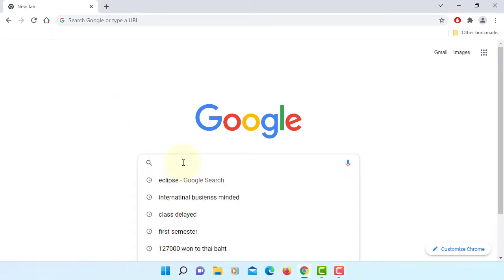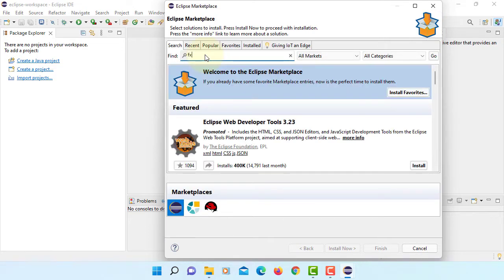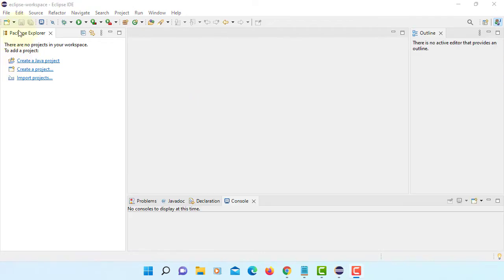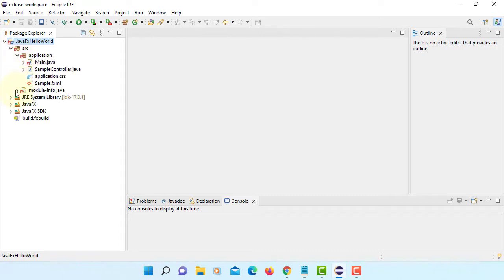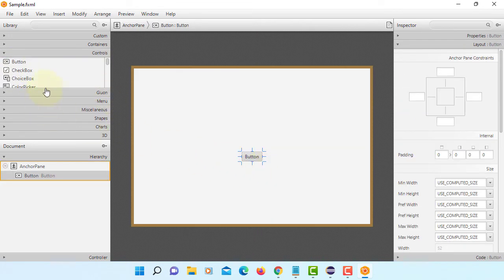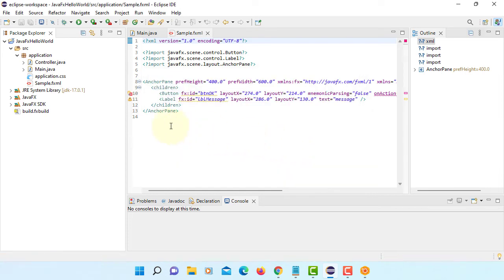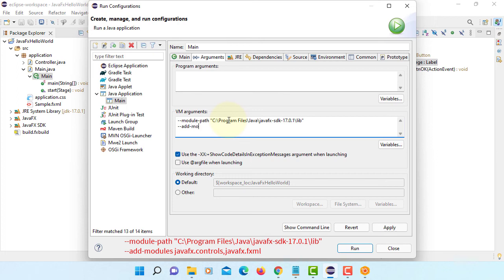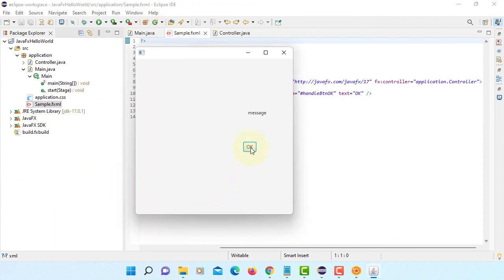How to Install Eclipse 2021‑09 with JavaFX 17.0.1, JDK 17.0.1, Scene Builder 17.0.0 on Windows 11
In this tutorial, I will show you how to install Eclipse IDE for Java Developers - 2021-19 with JavaFX 17.0.1, JDK 17.0.1 and JavaFX Scene Builder 17.0.0 on Windows 11.

The Installed directories are as following:

C:\Program Files\Java\jdk-17.0.1
C:\Program Files\Java\javafx-sdk-17.0.1
C:\Users\Ken\AppData\Local\SceneBuilder
C:\Program Files\eclipse\java-2021-09\eclipse

1. Install eclipse plugins for JavaFX called e(fx)clipse 3.7.0.

Help -- Eclipse MarketPlace -- and  search e(fx)clipse and click Install.
Now, we have our eclipse set up and the plugins we need.
And now we have a new option in Eclipse  -- File  -- New  -- Other  -- JavaFX project.

Find the latest version  and click download, once it has downloaded you want to extract it to a folder, it can be any folder, and remember its location.

3. Create an user library with JavaFX 17.0.1.

Window -- Preferences -- JavaFX
SceneBuilder executable to C:\Users\Ken\AppData\Local\SceneBuilder\SceneBuilder.exe
JavaFX 11+ SDK to C:\Program Files\Java\javafx-sdk-17.0.1\lib

4. Set up JavaFX SceneBuilder and Path to JavaFX Libraries.

Window -- Preferences -- Java -- Build Path -- User Libraries -- New -- Call it JavaFX

5. Set up the run configuration by adding vm options:

--add-modules javafx.controls,javafx.fxml

Leaving a space between the two module names, like this: --add-modules=javafx.controls, javafx.fxml, may result in a syntax error. Therefore, it is important to ensure that there is no space between the module names when using the --add-modules option with JavaFX.

6. Generate codes for SampleController.java using Sample.fxml

Source -- Generate Controller